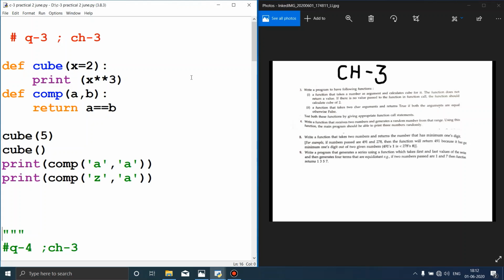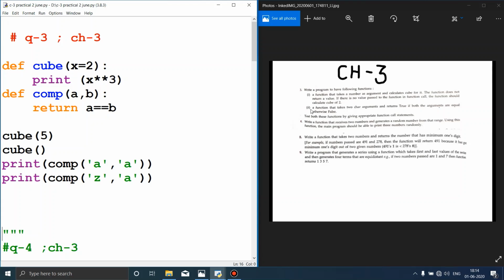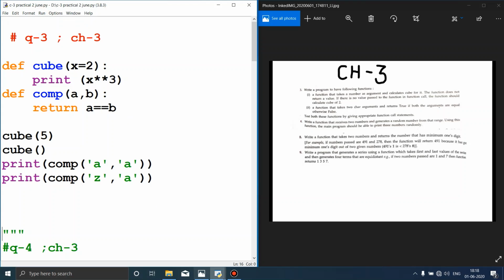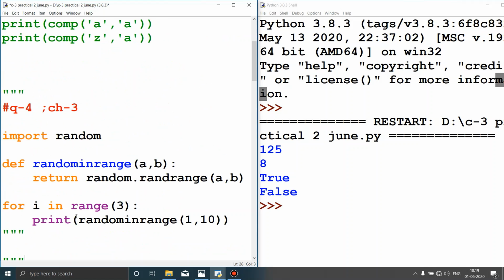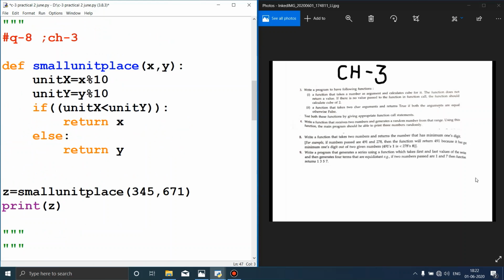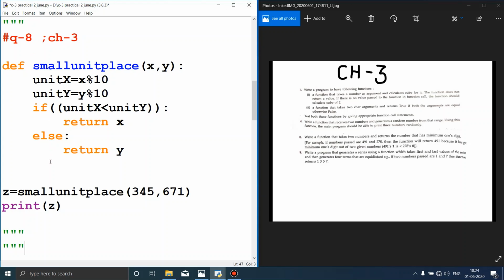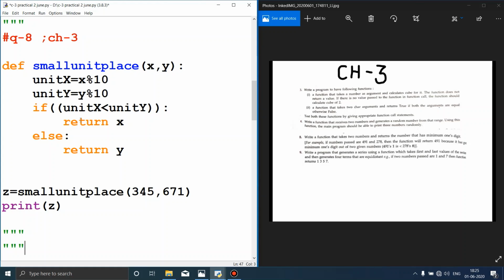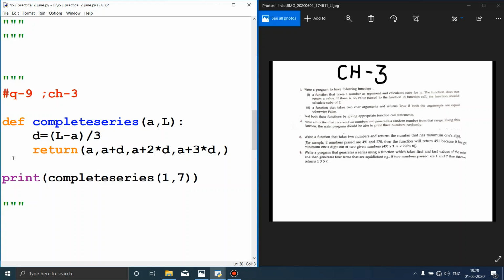CH 3 ; PRACTICAL CLASS;ch-3;Working with functions; PROGRAMS FOR PRACTICE;2020 06 02